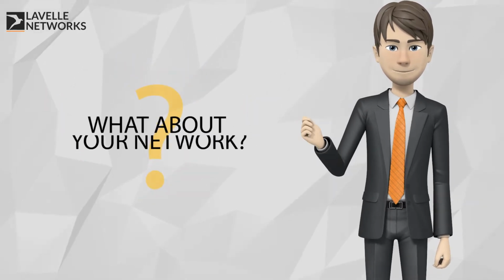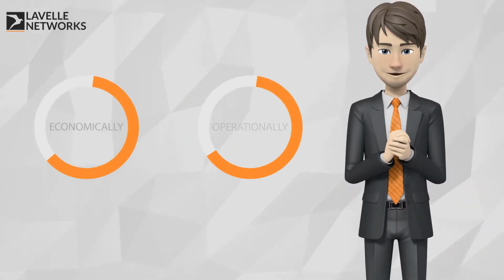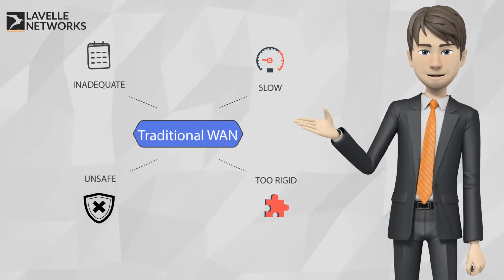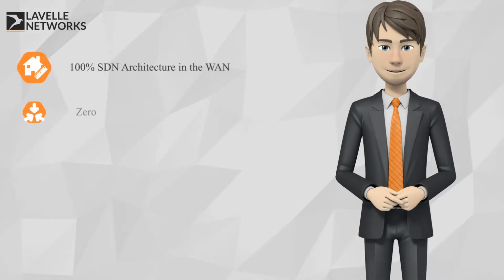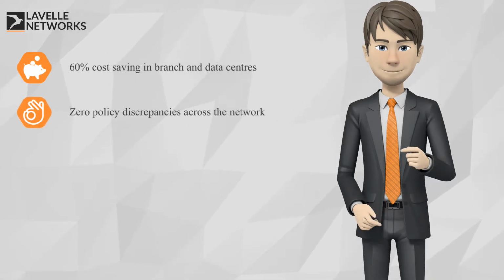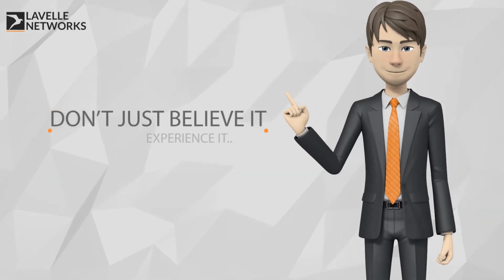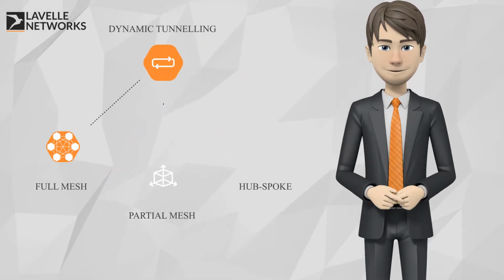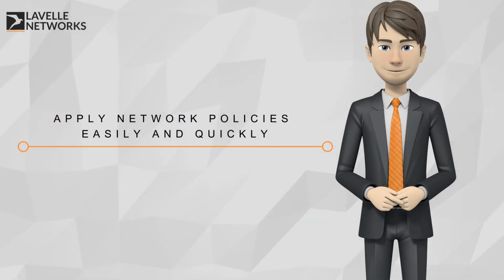Lavelle Networks SD-WAN Solution